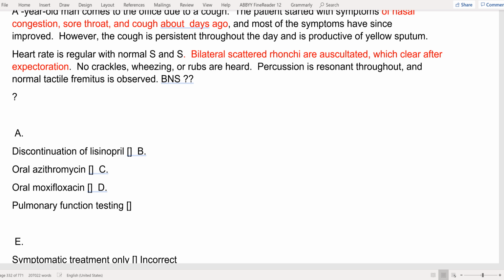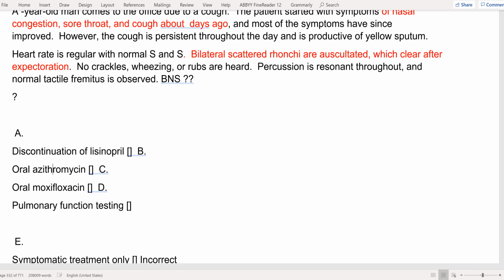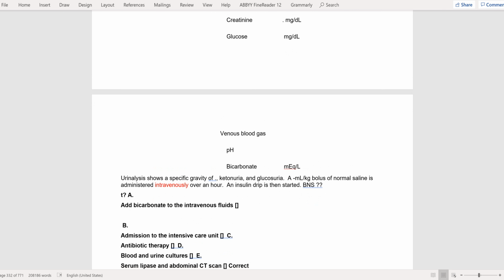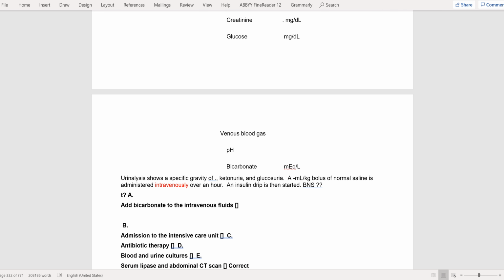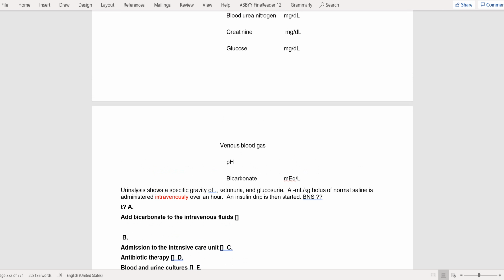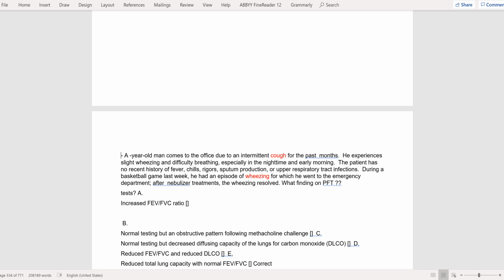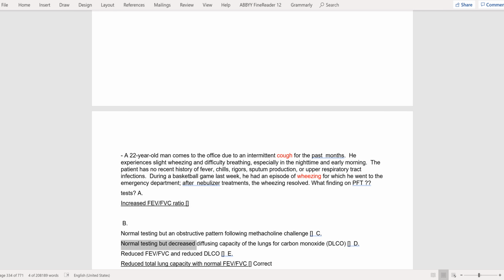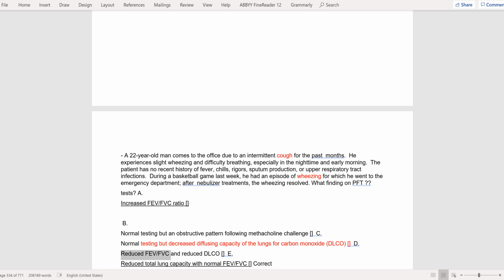CCS HY 5 1